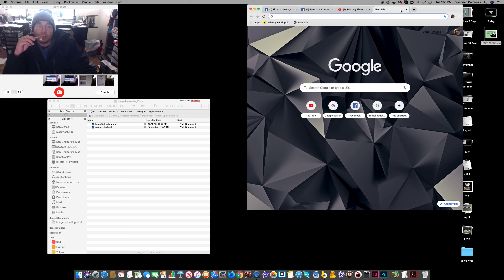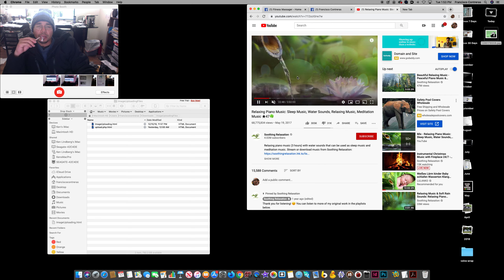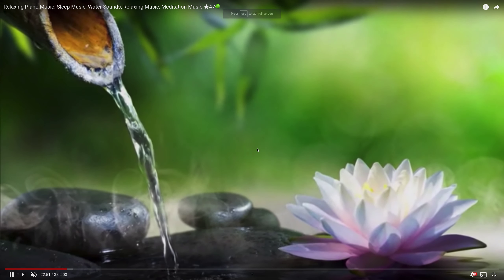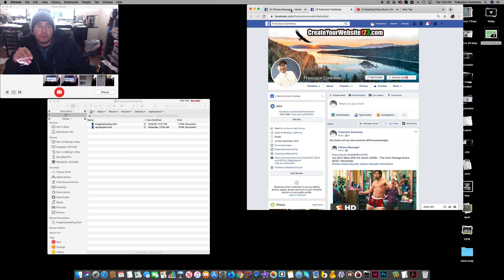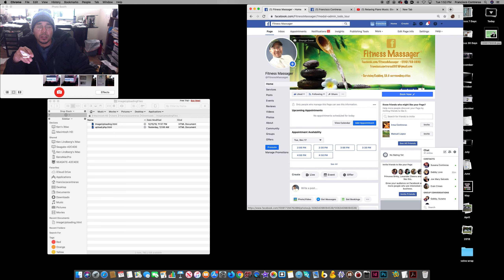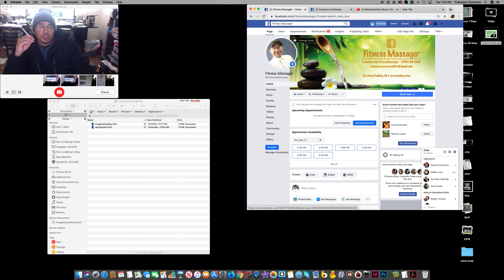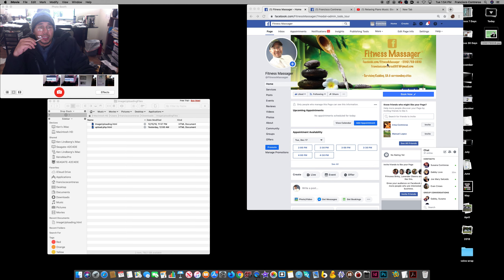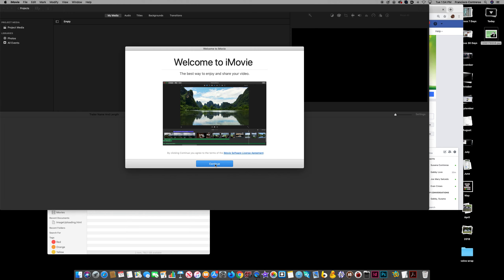Facebook Cover Pop Up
Facebook.com/FitnessMassager